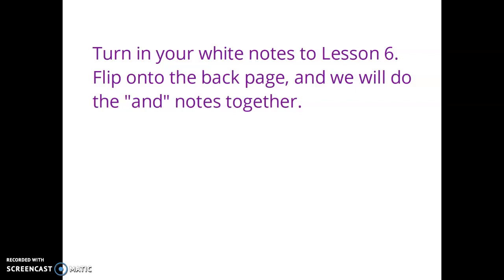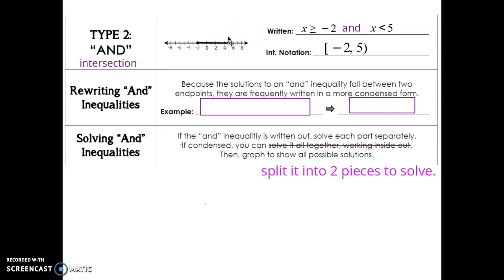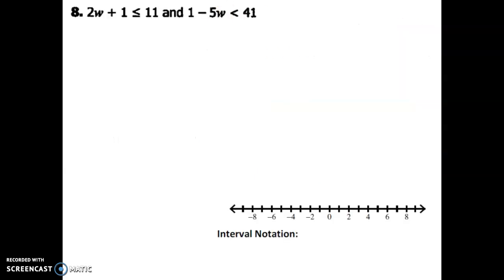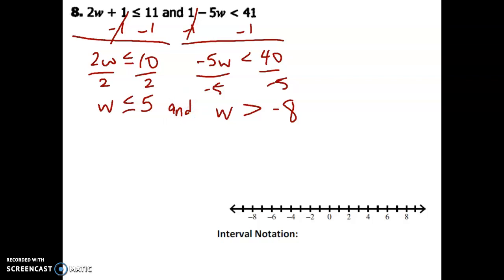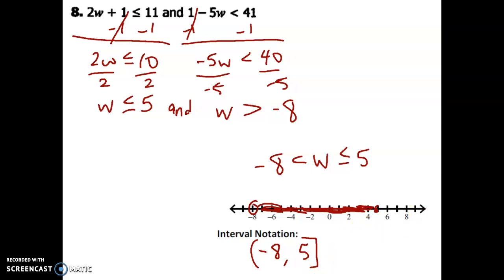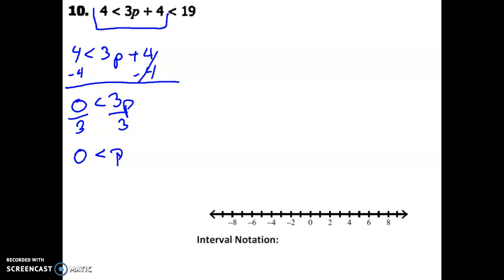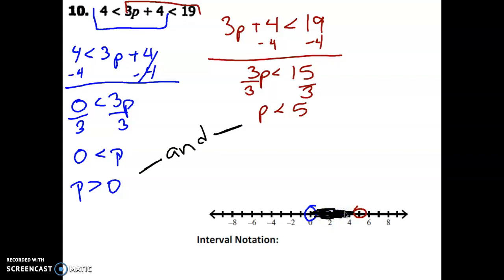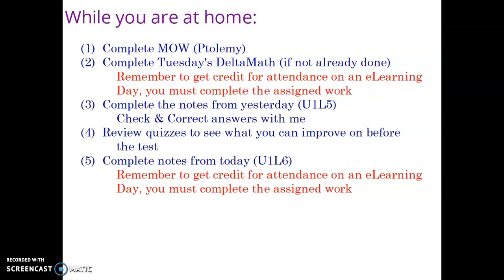A2 U1L6 Compound Inequalities - and